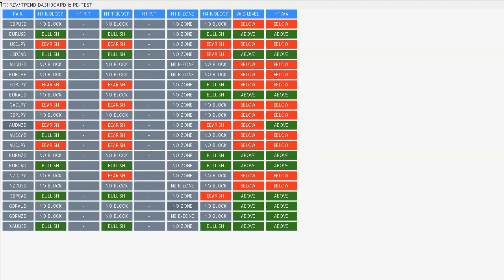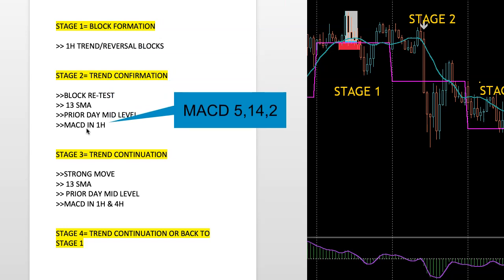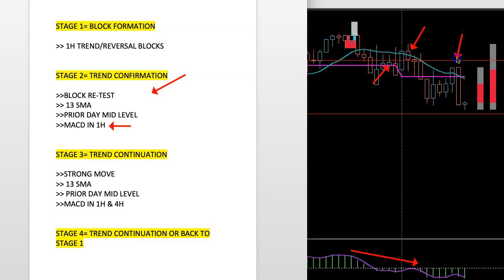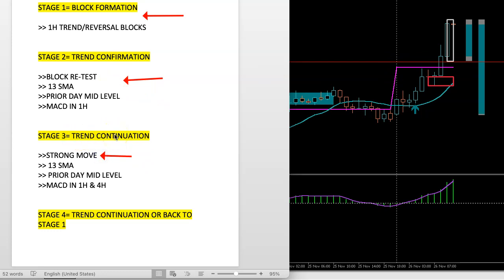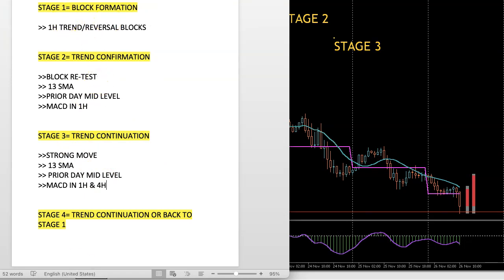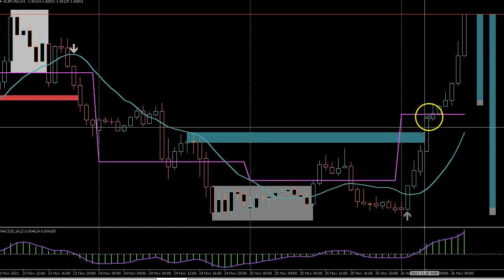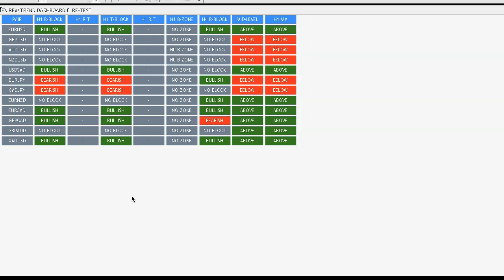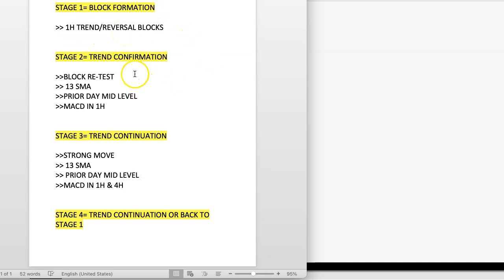Best 1H Entry Strategy|Multi-Pair Analysis|Great ++ Results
Learn how to enter on the 1H blocks by analyzing the Trend Blocks  or Reversal Blocks dashboard!

Easy and simple strategy.

Analyze 20 pairs in minutes and prepare for the best entries.

Step by step explanation on how to filter the blocks itself to find better entries.